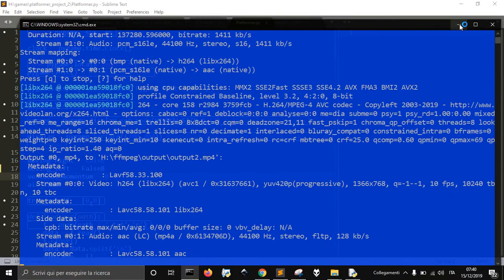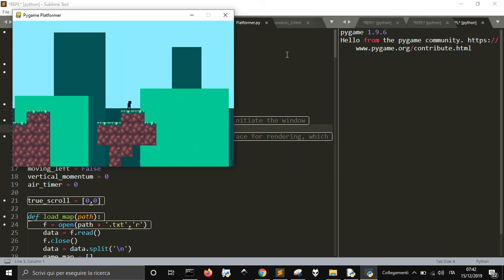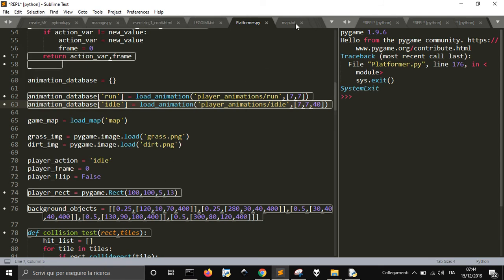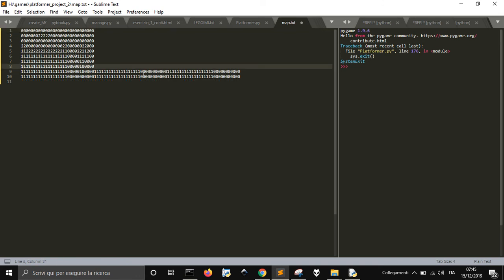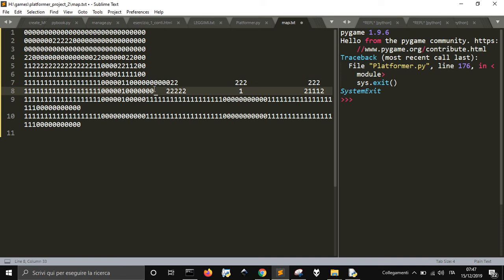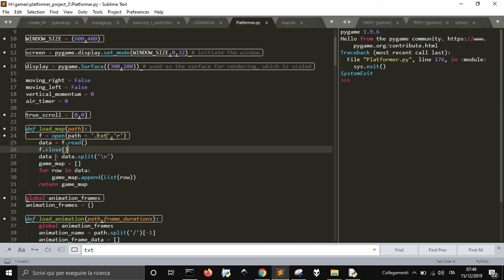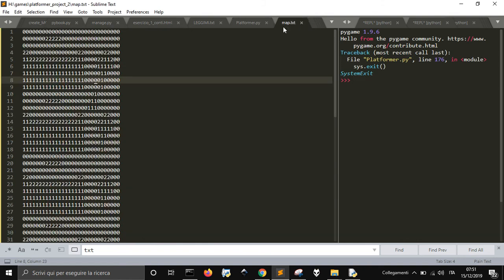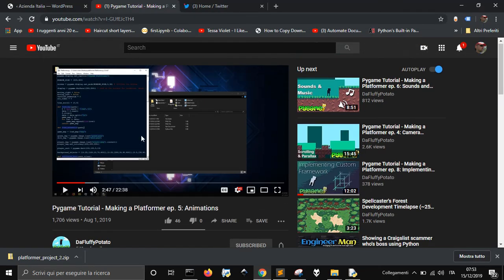Pygame platform game - DaFluffyPotato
A basic platform game project by dafluffypotato that can give you an idea of how to make a platform game with python and pygame